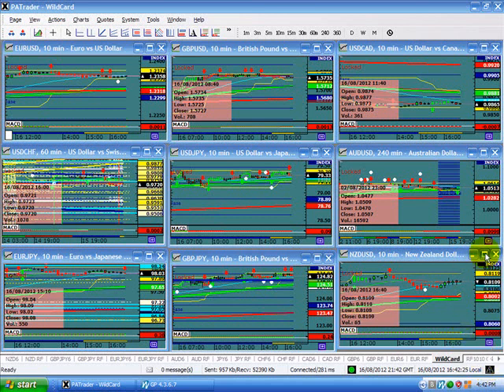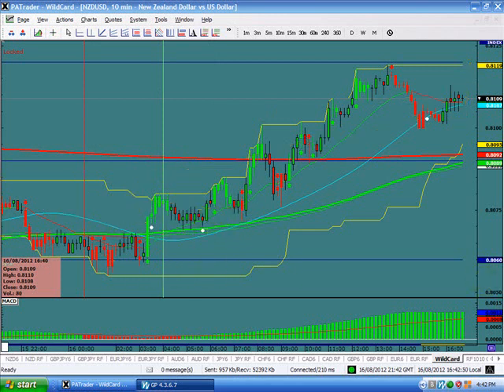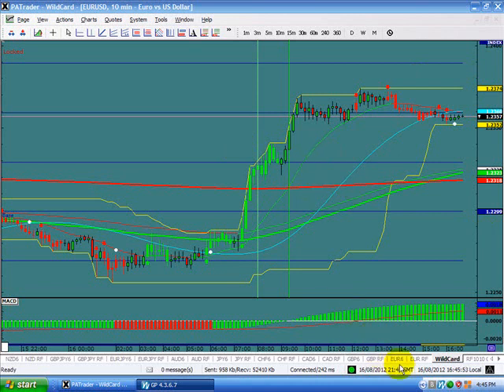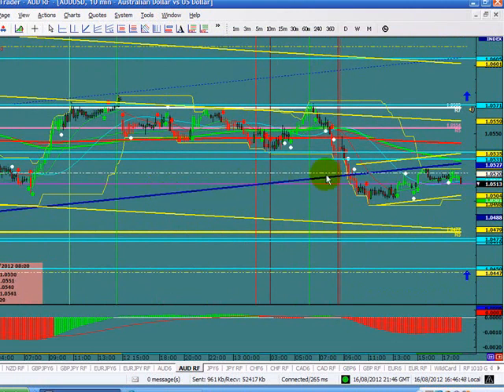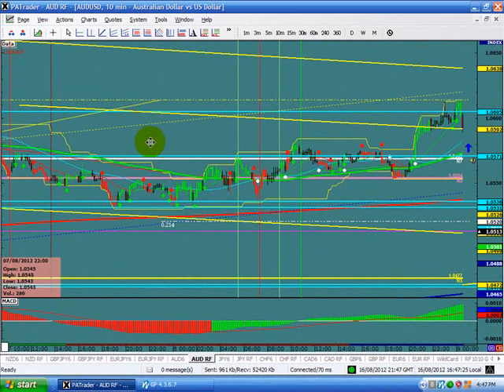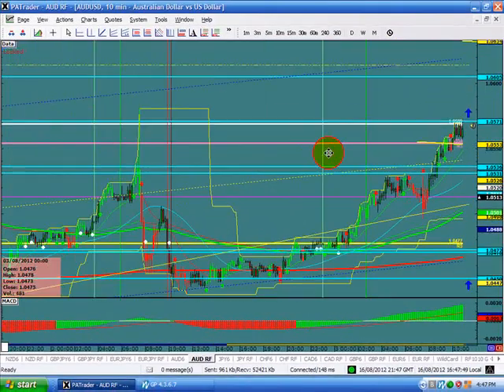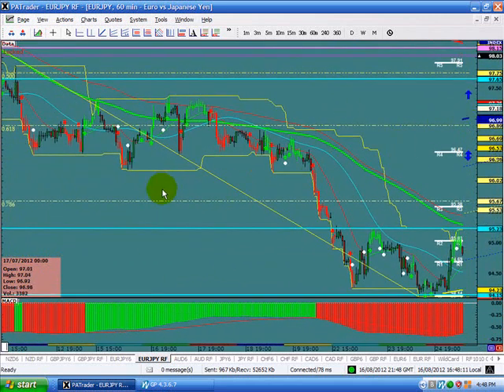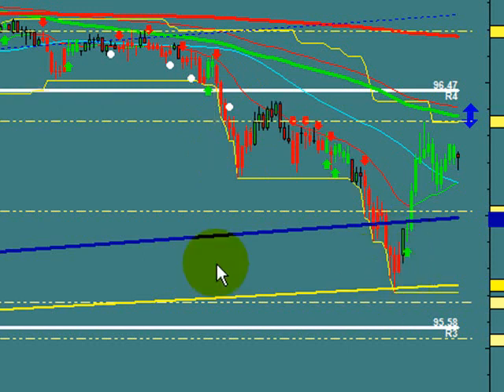Let it center Break hook go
Understanding WHY to let the currency center first before entry